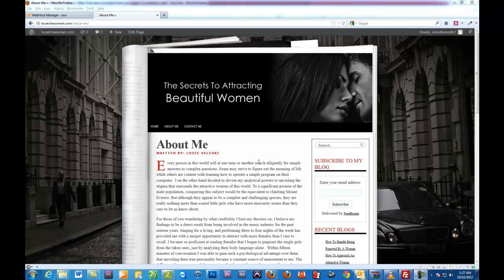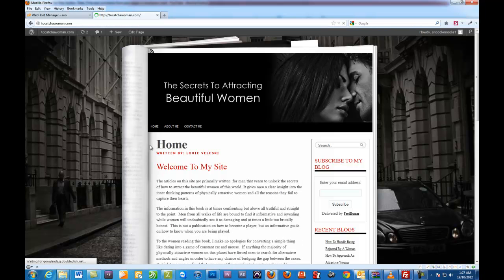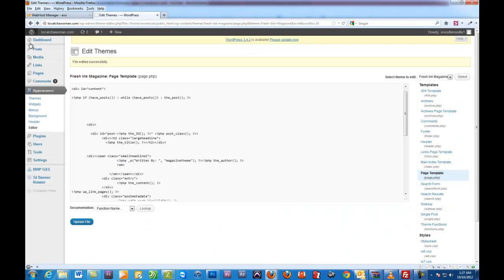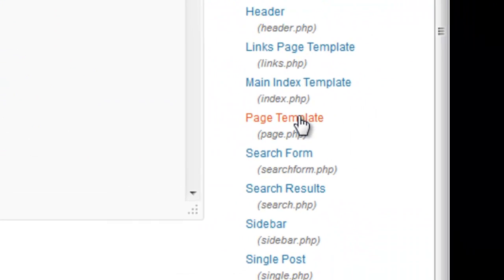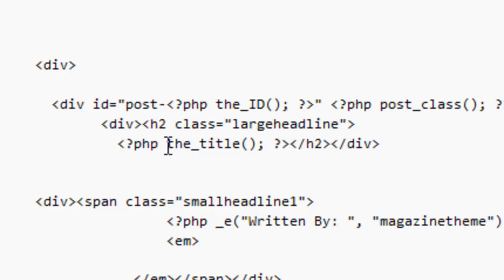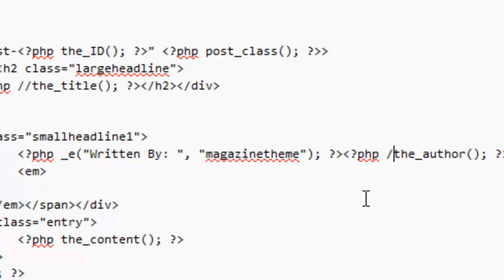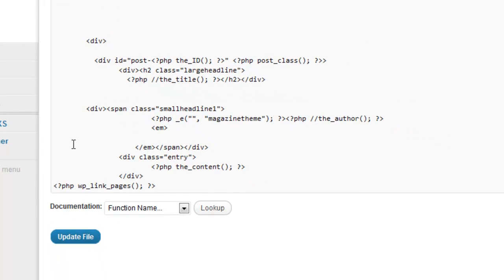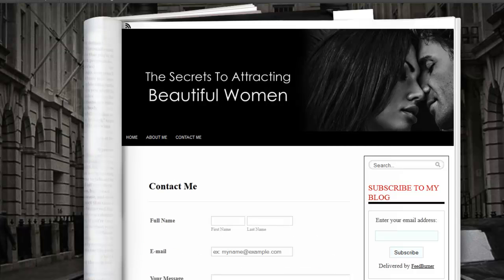How To Remove The Page Title & Author From Wordpress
This is a quick and simple tutorial for anyone that would like to remove the page title or maybe even the author title from their wordpress blog.